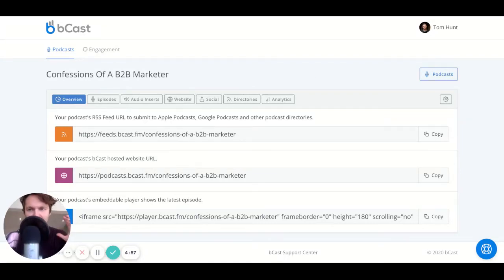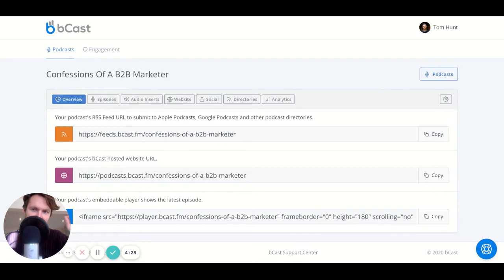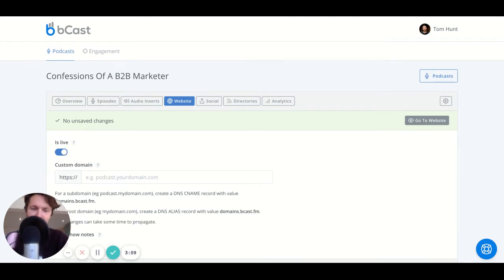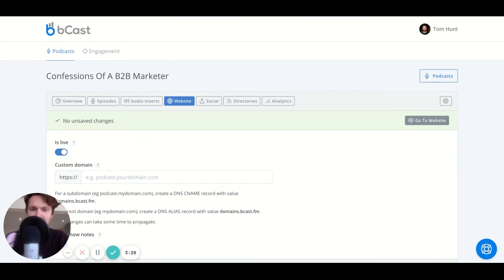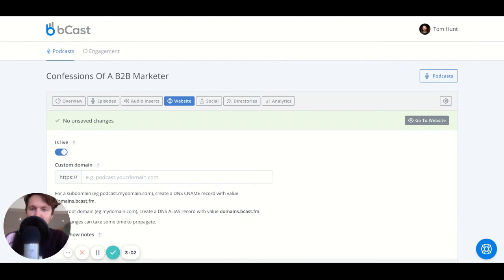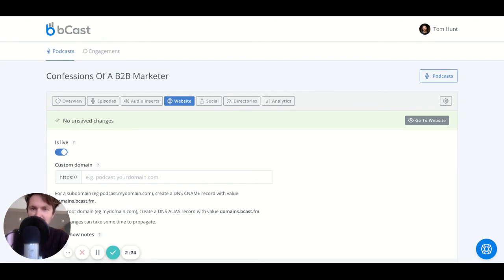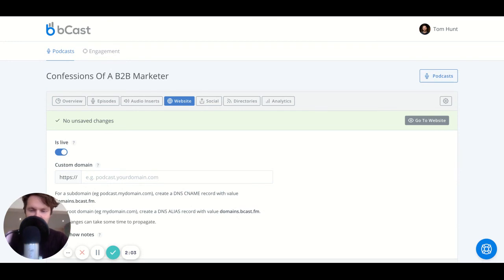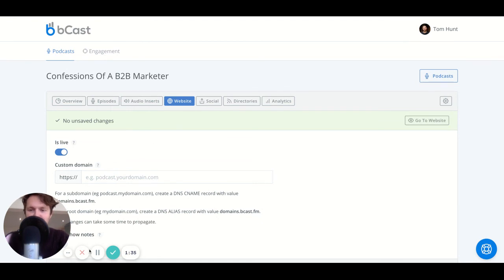How To Make A Podcast Website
Tom Hunt shares how to make a podcast website with bCast...